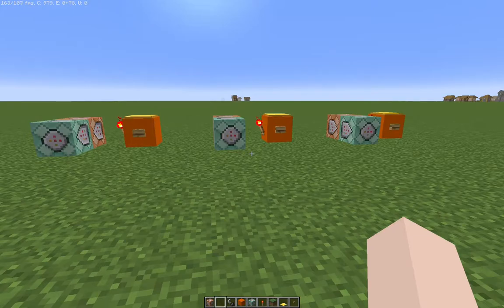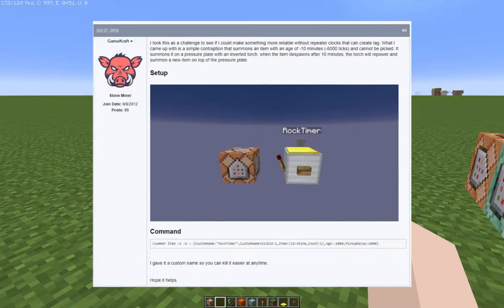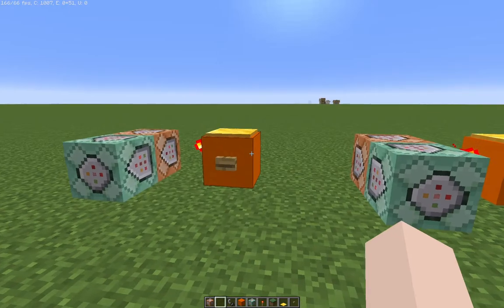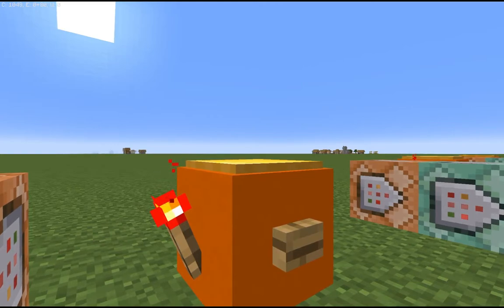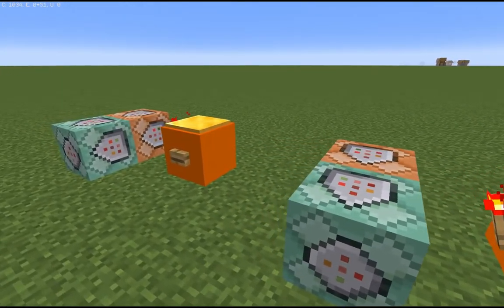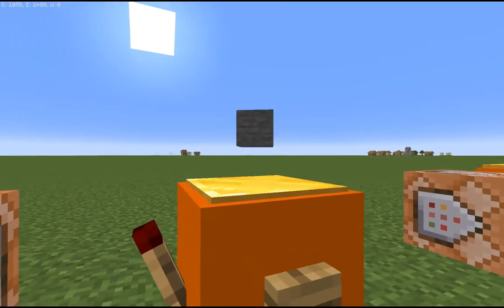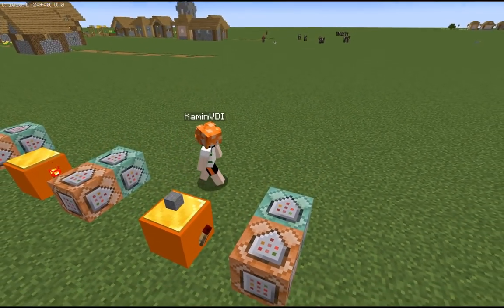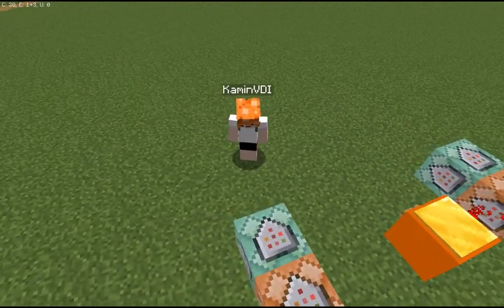ACCURATE TIMERS IN VANILLA MINECRAFT? - Minecraft Item Clocks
And here's the command:
/summon Item ~2 ~1 ~ {CustomName:"RockTimer",CustomNameVisible:1,Item:{id:stone,Count:1},Age:-6000,PickupDelay:6000}